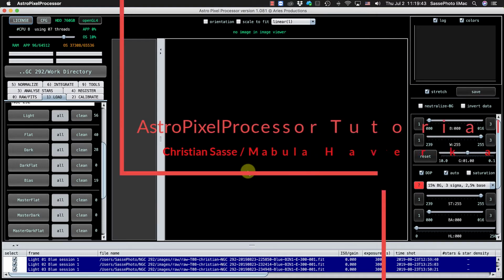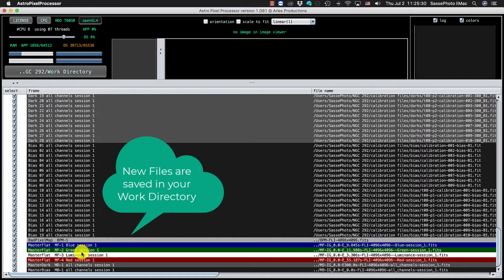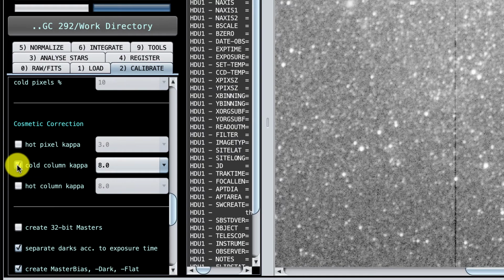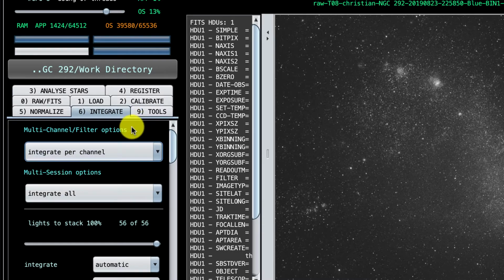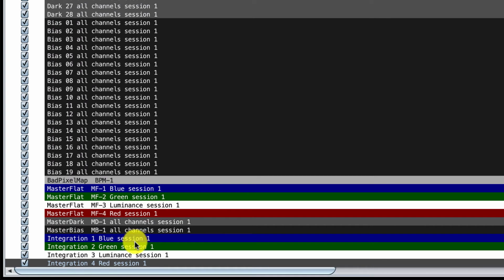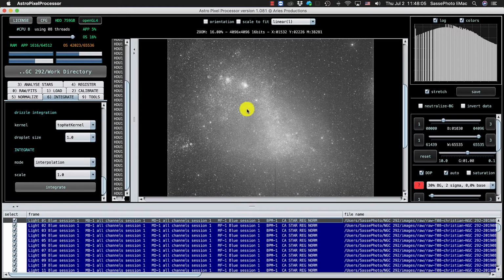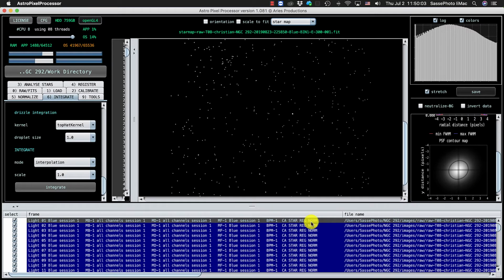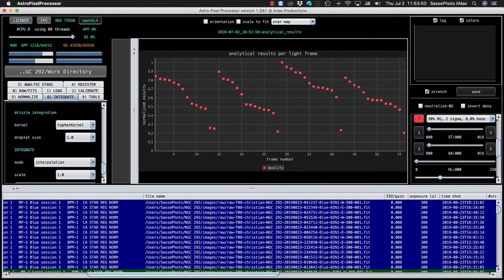2 Calibration to Integration